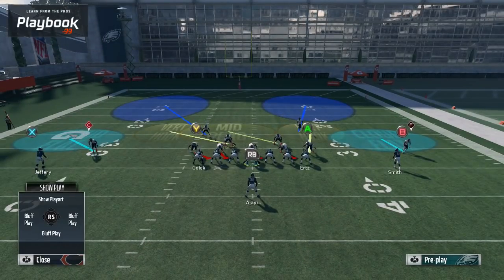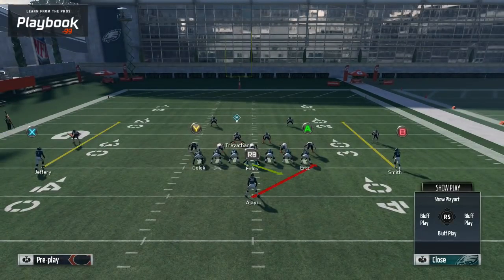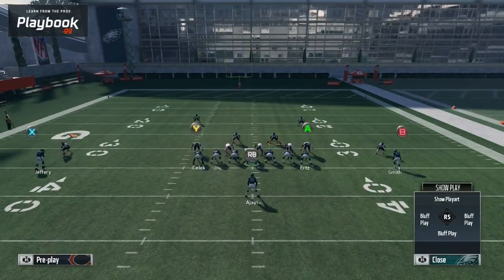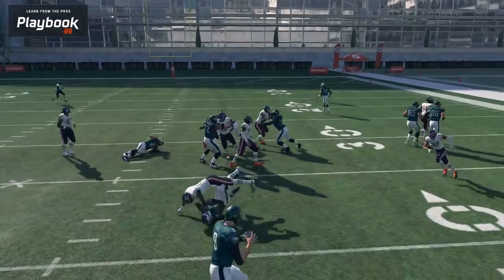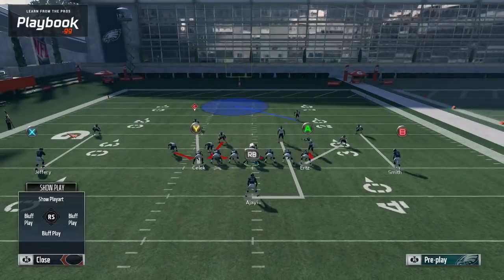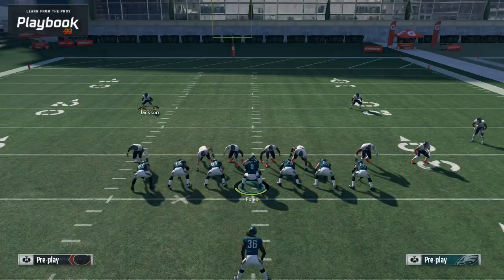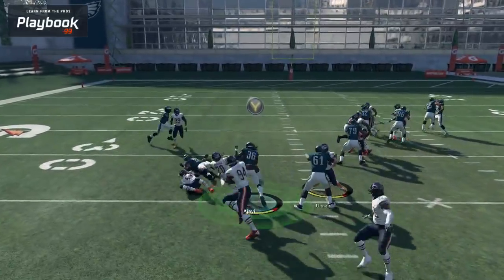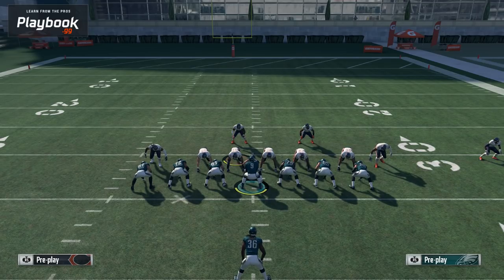Madden 18 - How to COMPLETELY SHUT DOWN the HB Stretch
In this video we show how to stop the HB Stretch in Madden 18.

Gaming accounts:
► PS4 PSN: Peyton ZANning
► Xbox One Gamertag: Peyton ZANning